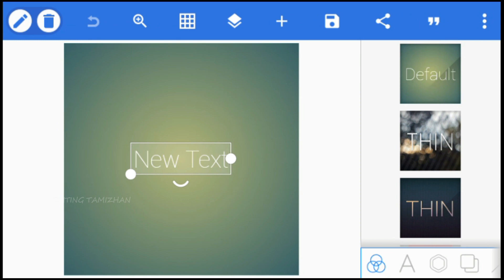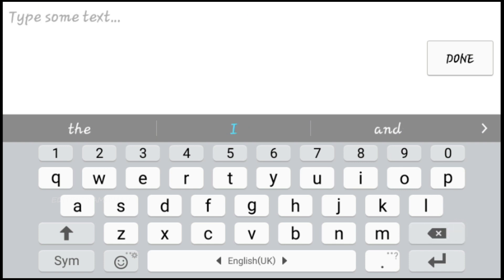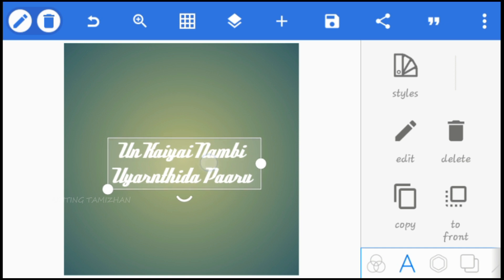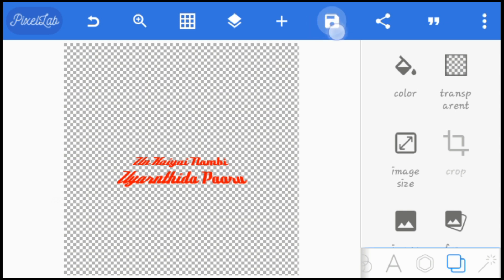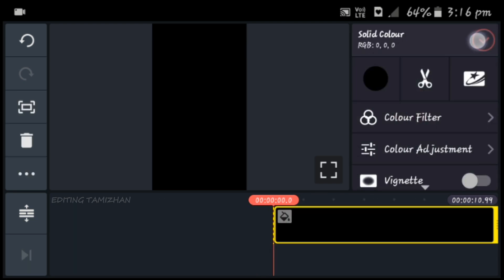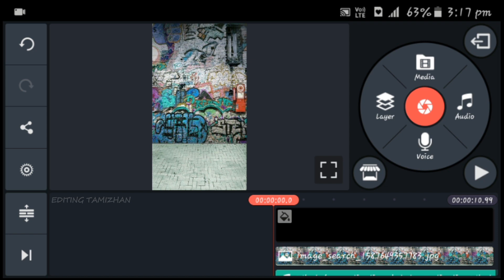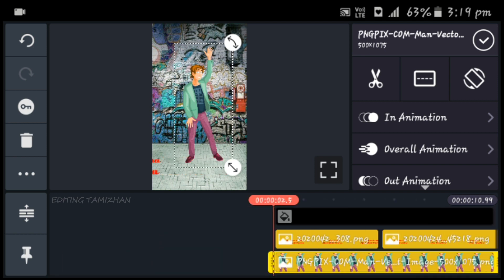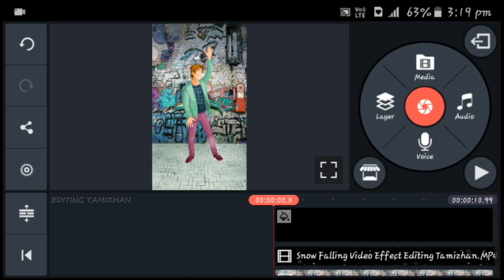😎New Lyrics Animation In Kinemaster Tamil | Editing Tamizhan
1.

kinemaster
kinemaster pro
kinemaster pro apk
kinemaster apk
kinemaster app
kinemaster download
kine mast
kinemaster video
green kinemaster pro
kinemaster online
green kinemaster
green kinemaster pro apk
kinemaster downloading
kinemaster old version
kinemaster pro full version download
kinemaster green
kinemaster video editor
kinemaster download apk
kinemaster app download for pc
kinemaster new version
king master app
kinemaster latest version
green kinemaster download
kinemaster for pc download
green kinemaster apk
king master apk
kinemaster pro editing
king master pro
kinemaster for pc without bluestacks
kinemaster for pc window 7 download
kinemaster pc download
kinemaster pro 2019
king master download
kinemaster pro x
kani master pro
kinemaster for windows
without logo kinemaster
download kinemaster apk
kinemaster uptodown
king master app download
kinemaster apk pro
kinemaster 2019
kinemaster premi
kinemaster revdl
kinemaster games
kinemaster full version apk
green kinemaster app download
kinemaster green videos download
kinemaster pro free
hacking kinemaster
download green kinemaster
kinemaster pro apkpure
kinemaster digital
kinemaster for pc filehippo
green kinemaster apk download
green kinemaster pro apk download
kinemaster ios
kinemaster pro version
kinemaster pro x apk download
kinemaster software
kinemaster for mac
king master pro apk
kinemaster editing photo
kinemaster for window 10
green kinemaster pro apk 2017
made with kinemaster videos download
kinemaster app download new version 2019
kinemaster online jio phone
kinemaster pro x+
kinemaster pro download apk
kinemaster prox+
kinemaster free
kinemaster apk download for pc
online kinemaster
kinemaster new app
kinemaster android
kinemaster green apk
kinemaster pro video editor apk
kinemaster full version
kinemaster x pro
green kinemaster download free
kinemaster pro app
kinemaster video edit
green kinemaster app
kinemaster apk pure
pro kinemaster
king master video editor download
kinemaster premiere pro apk download
kinemaster logo
kinemaster old version download
new kinemaster
kinemaster latest version apk
original kinemaster
kinemaster pro download app
kinemaster editing app
green kinemaster download apk
kinemaster editing
green kinemaster pro 2017 apk download
green kinemaster pro app download
kinemaster pro video editor app
ac market kinemaster
kinemaster video download
kinemaster old version apk
green kinemaster app download 2019
green kinemaster download app
kinemaster latest version apk download
kinemaster photo editing
kinemaster old
new kinemaster download
old version kinemaster
kinemaster pro video editor apk download
kinemaster pro latest version
kinemaster video editor app download
kinemaster apk for pc
kinemaster pro full version
red kinemaster
kinemaster online video editor
made with kinemaster app
green kinemaster pro download
kinemaster app pro
green kinemaster pro apk 2019
kinemaster full version download
kinemaster photo
kinemaster free apk
kinemaster original
crime master pro